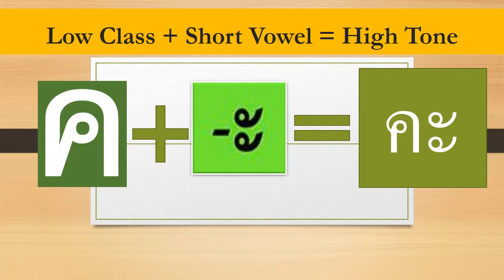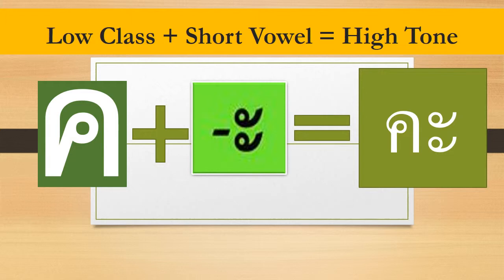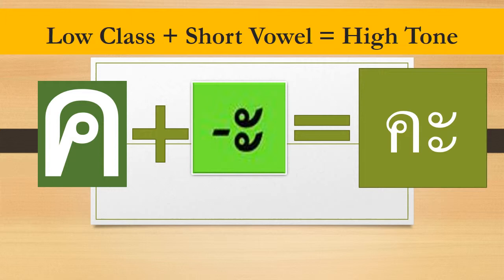Read Thai 16 Low Class + Short Vowel = High Tone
When Low-Class consonants combine with  Short Vowel the tone will be high Tone.

For example

ค+ ะ     =     คะ           kh+á     =    khá
ง  +  -ิ    =     งิ            ng + í    =    ngí

このチャンネルは、教育のために作成しました。作成者はeasy thai schoolの教師ノイ先生で、easy thai schooの生徒とタイ語に興味があるすべての学生の支援を目指しています。すべての動画の音声はeasy thai schoolの教師のものです。もしこのビデオを気に入って下さったら右上にあるsubscribeボタンといいねボタンをお願いします。
This channel is only for education.
Created by Khruu Noi at Easy Thai Language School, It aims to help all students of Easy Thai School and people who are interested in Thai Language.The sounds of all videos are from Easy Thai School’s teachers.